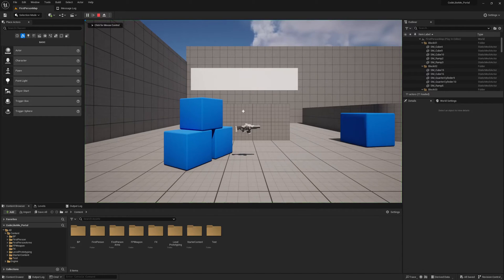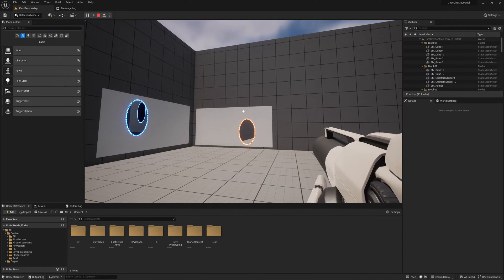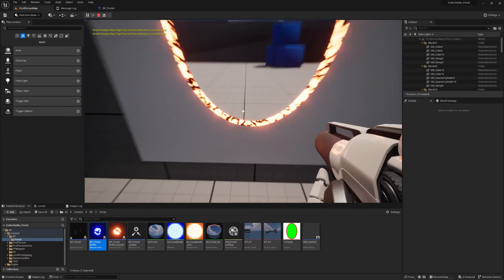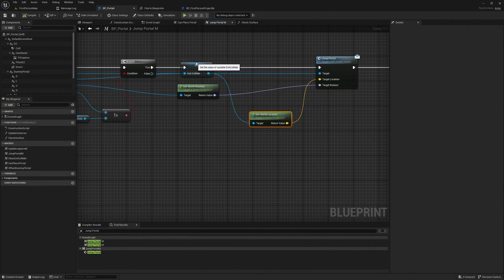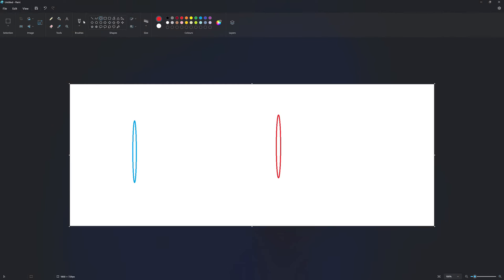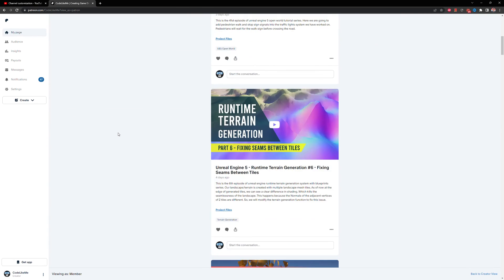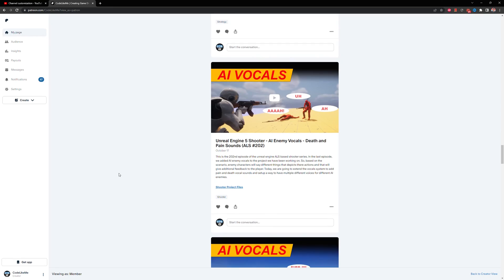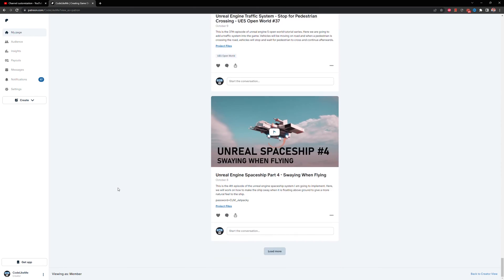Unreal Engine 5.3 - Portal Jump Position and Angle Fix - Portal Gun #10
This is the 10th episode of the tutorial series based on the game Portal. Here we are going to do some improvements to the portal jumping location fixes. Earlier, we used the center point as the exit point of the exit portal and only matched the velocity to exit the portal. But when we shoot projectiles through portals, this was visible and we are going to fix that today.